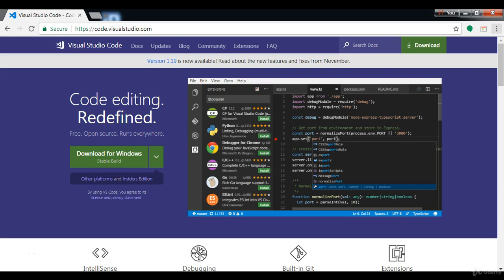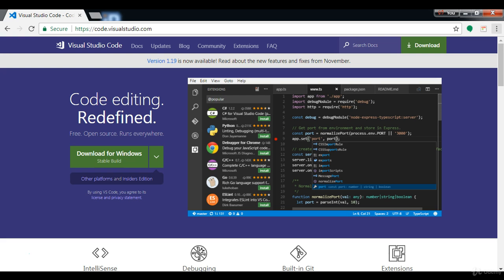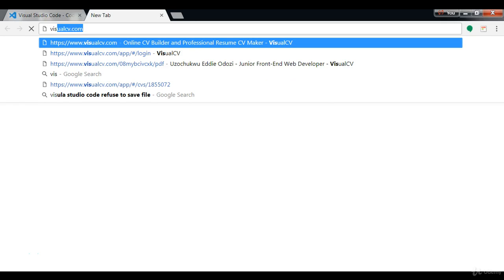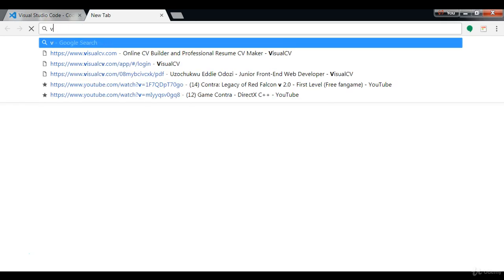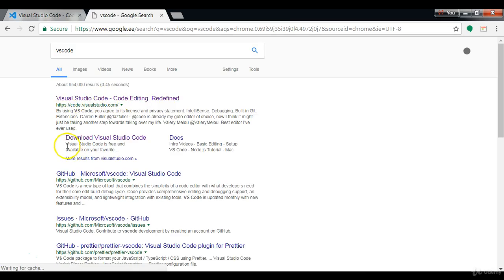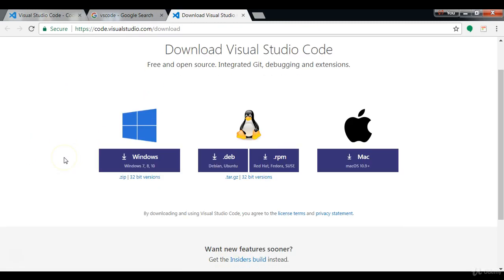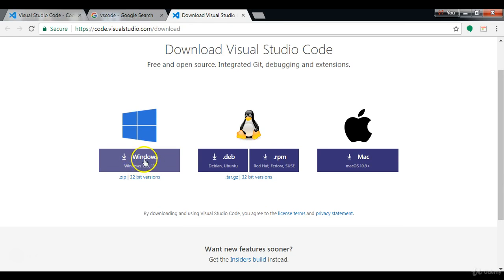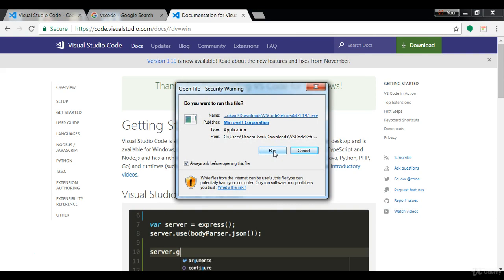4.install visual studio code